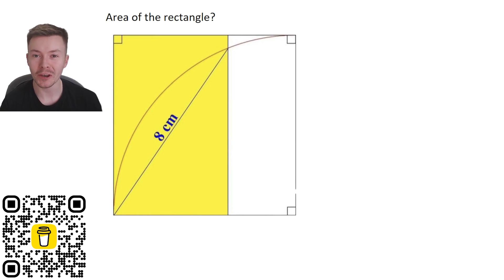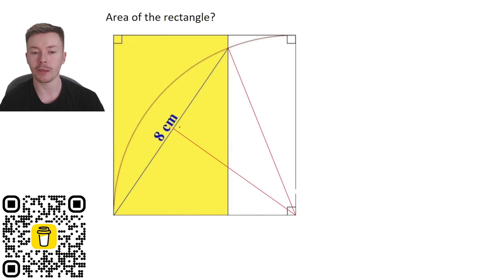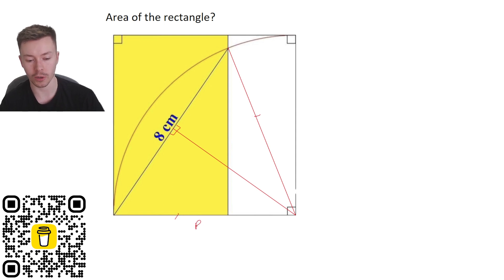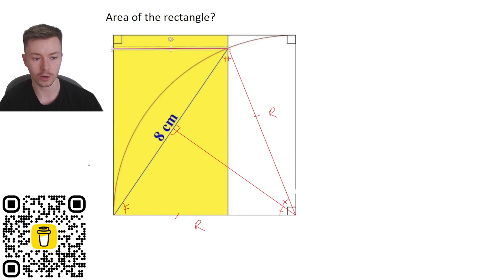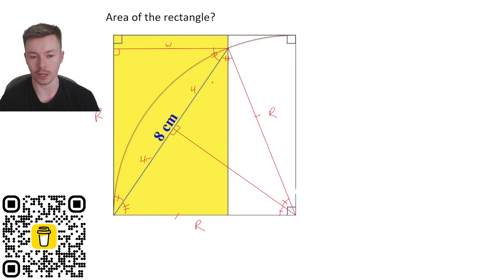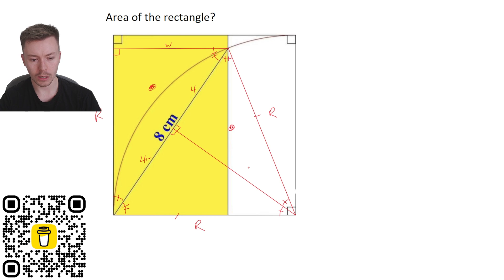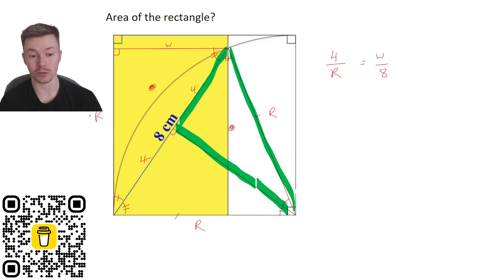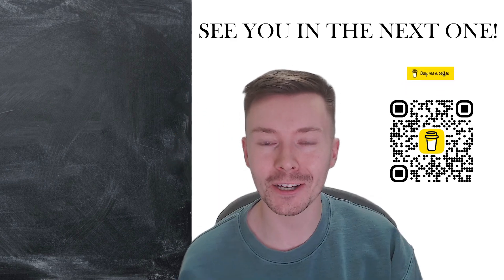What is the area of the rectangle?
Can you work out the area of the rectangle? How did you do it? Share it in the comments below! Watch the video to see my solution!

This is a problem shared on twitter Check them out for more tricky problems!

Thank you for the support and welcome to the new subscribers!